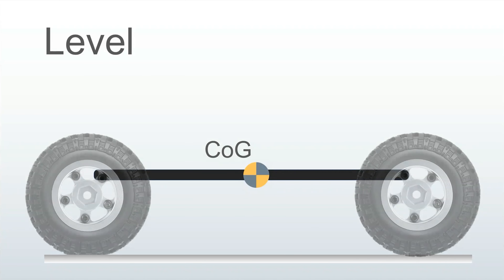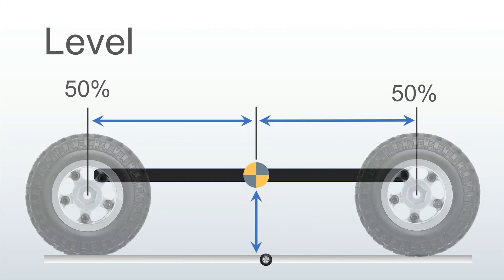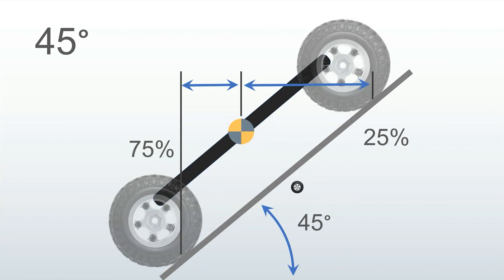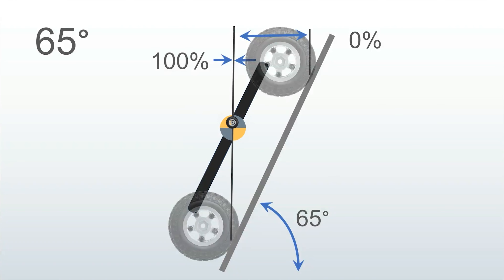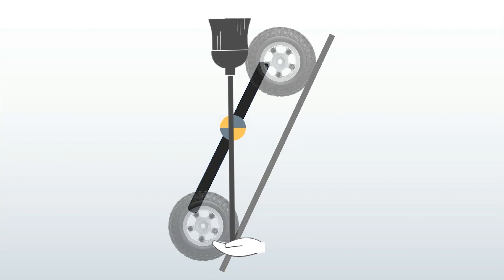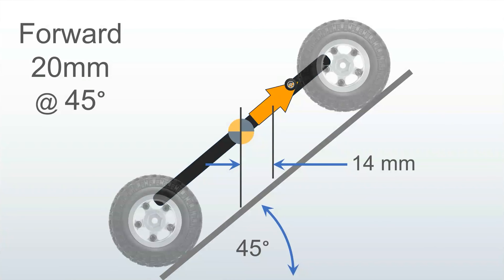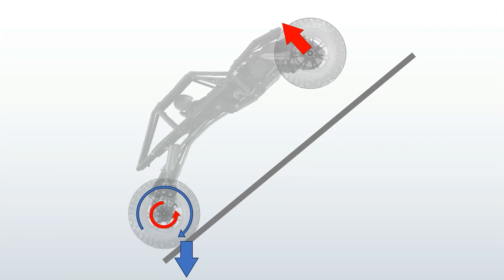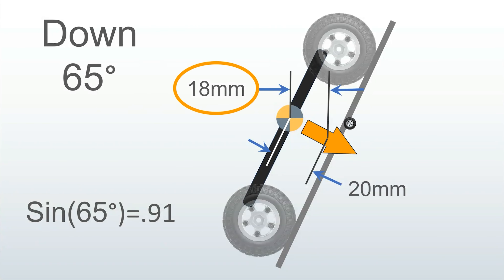Is weight FORWARD or DOWN more effective?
Where is the best place to add (or shift) weight on my RC Crawler for maximum vertical climbing capability?

00:00 Intro
00:18 CG Definition
01:58 45 deg Incline
02:50 65 deg Incline
03:28 Balance Precipice
04:22 The Math
05:45 Anti-Squat
06:50 What did we learn?